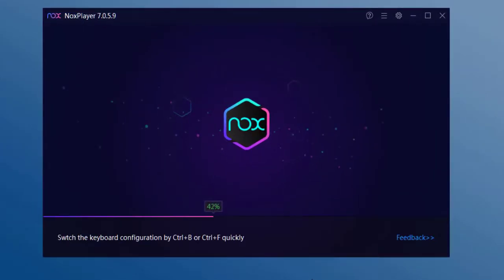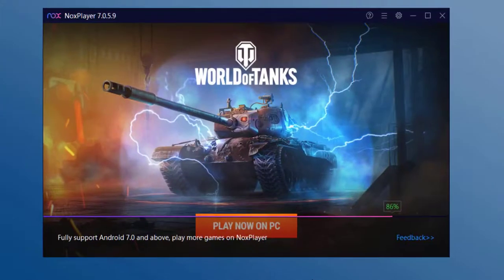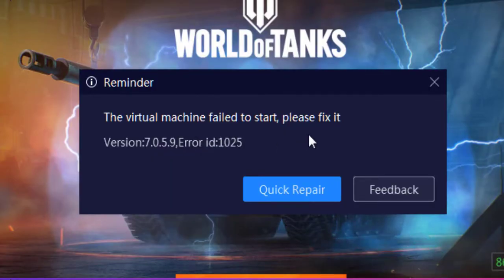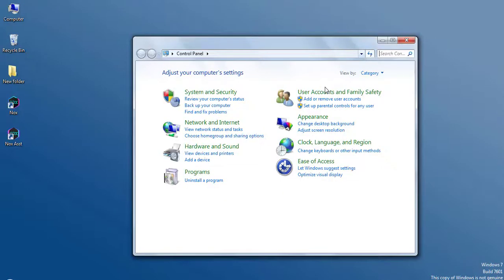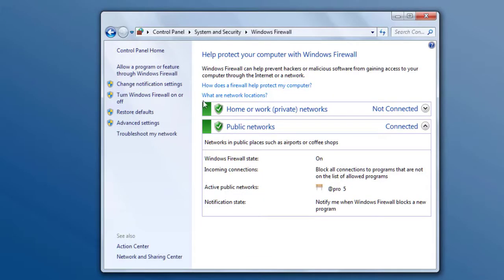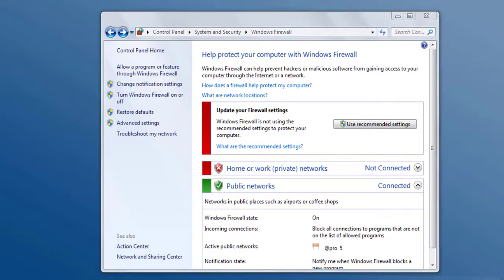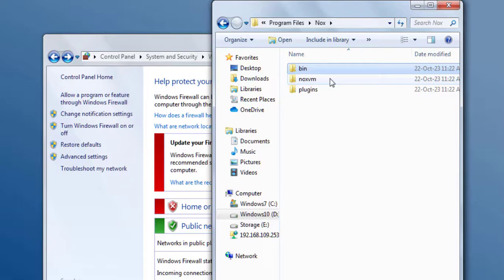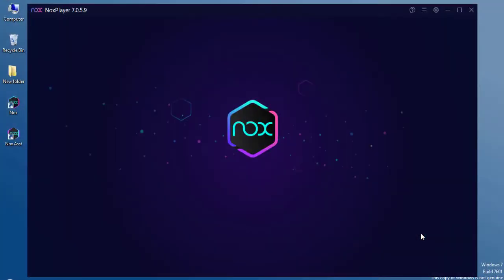Nox Emulator Error : Virtual Machine Failed to Start ? Fixed!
📝 Timestamps:
0:00 - Introduction
0:27 - Step-1 Disable Windows FireWall
0:49 - Step-2 Run NOXVM
1:26 - Conclusion